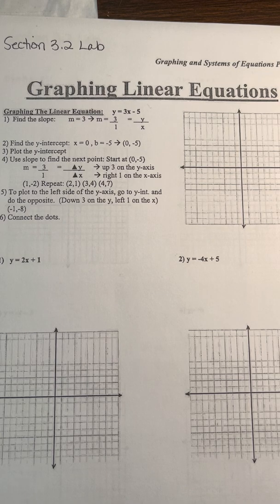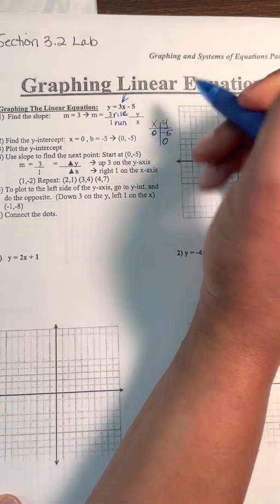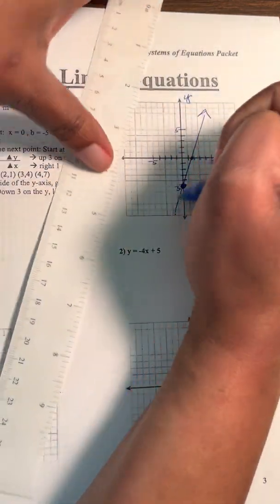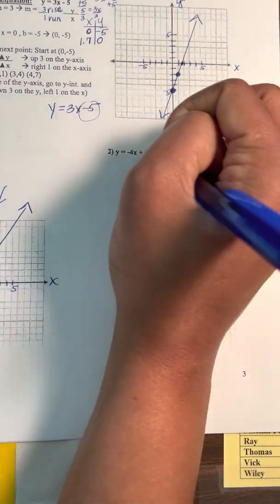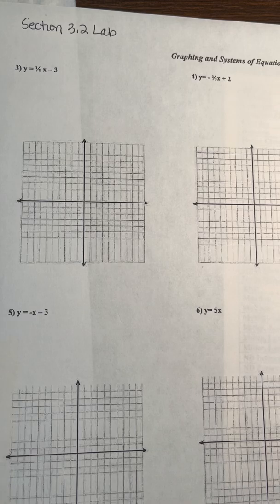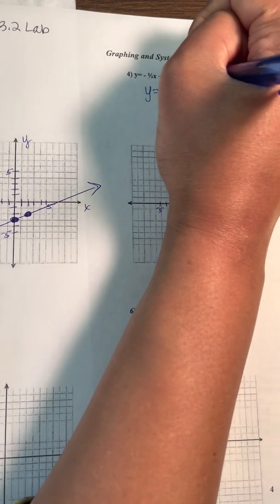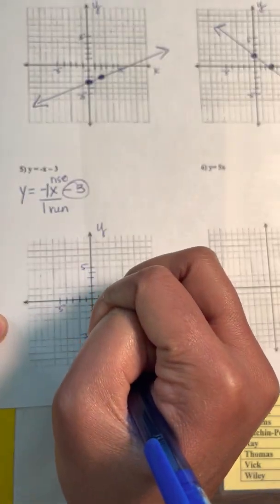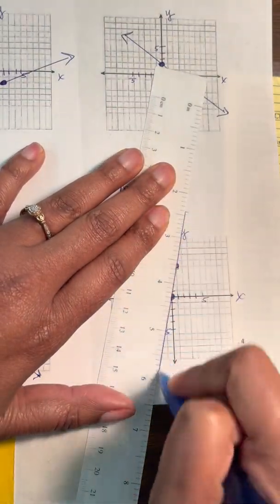Math 098 Lab Graphing Linear Equations